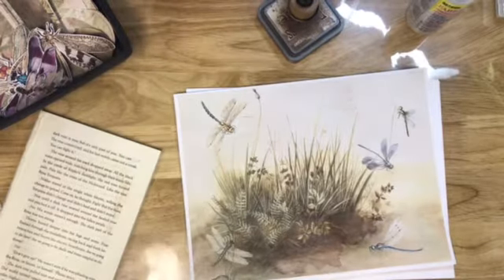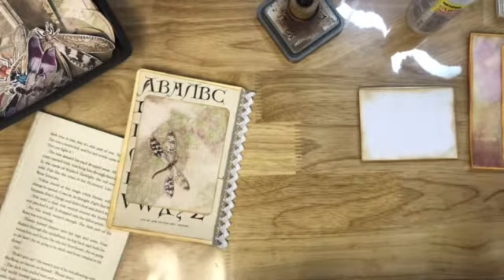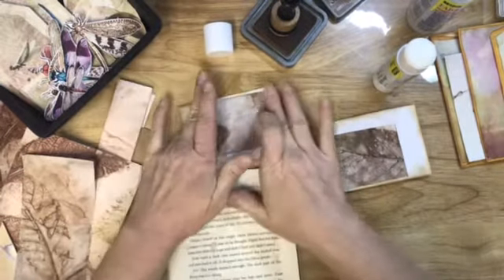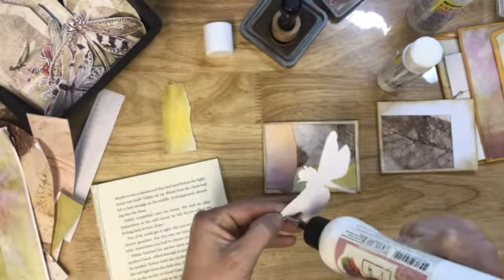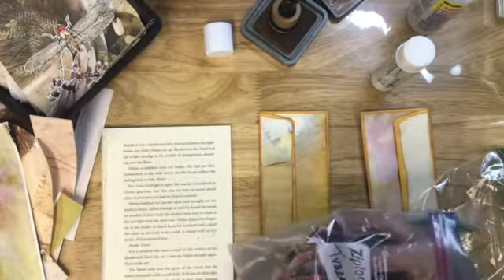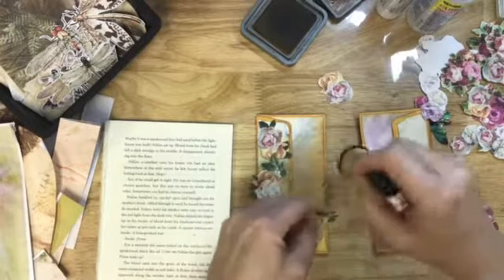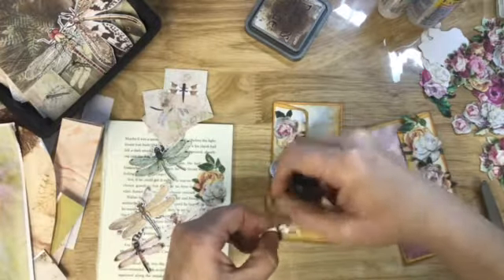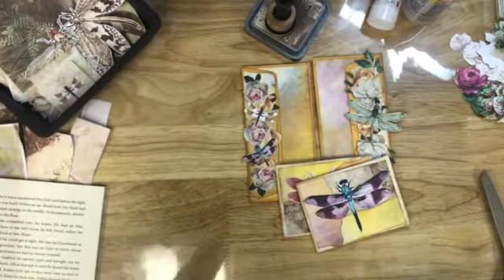DT project for Poppiness aka Susan Taylor Brown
Thank you Susan for having me on your design team!